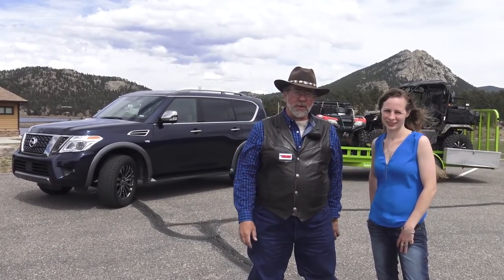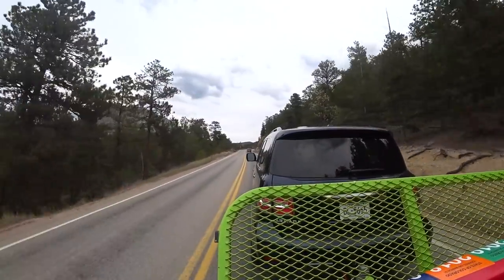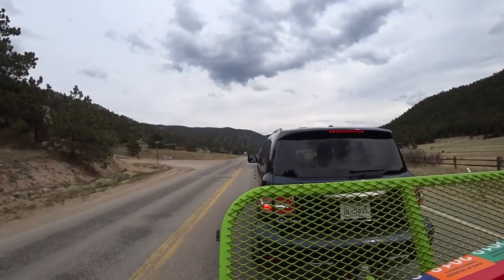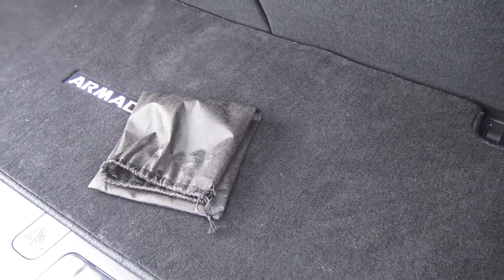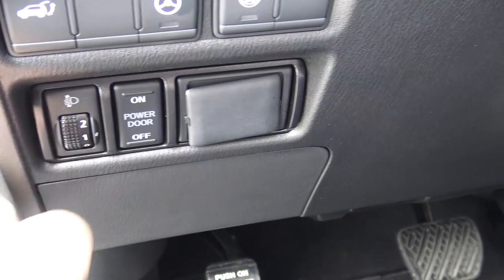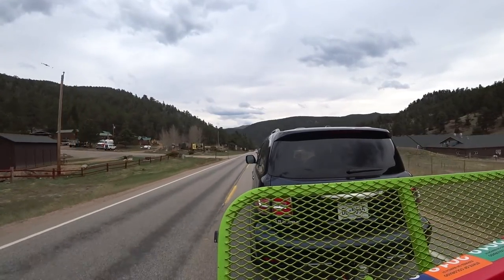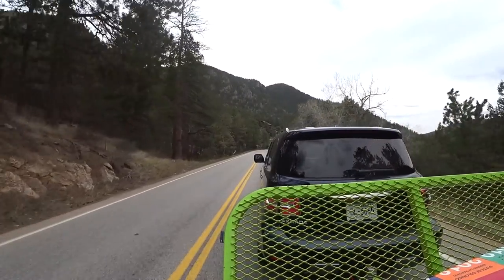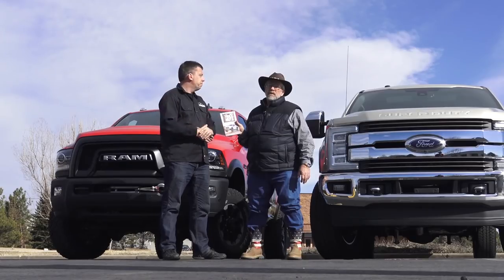2018 Nissan Armada Platinum Reserve Review with Kent and Kelsey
Reviewing 2018 Nissan Armada Platinum Reserve driving to Estes Park with ATV's.